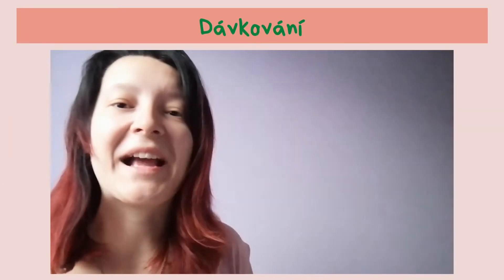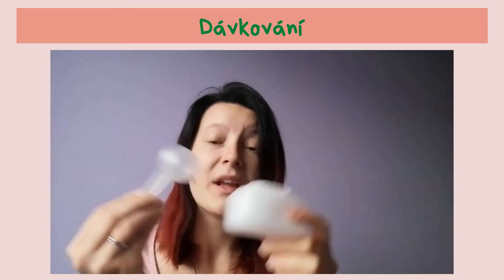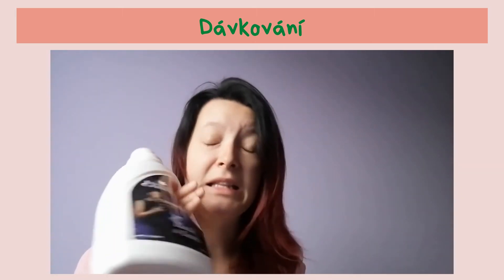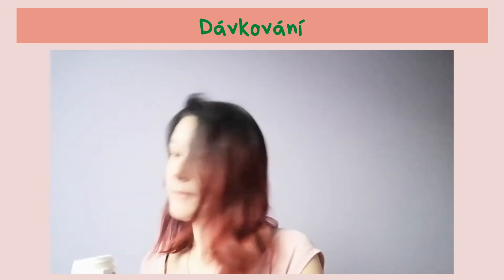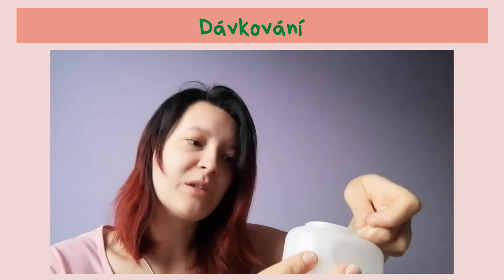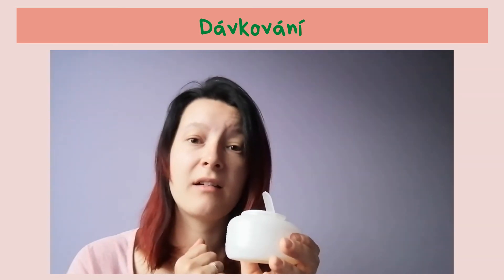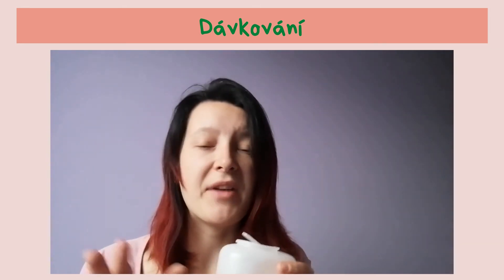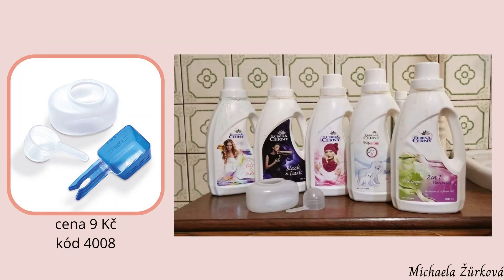SERIÁL O EURONĚ - 4. DÍL prací gely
Nevíš jaké má Eurona prací gely? Jaké je dávkování? Tohle video je přímo pro tebe :)
- Eurona prací prostředky neobsahují plnidla (sůl, voda, chemie, písek, sklo, husí brka,..),
proto je vhodná pro miminka, ekzematiky, astmatiky, lidi se suchou a citlivou pokožkou , lupenkou ..atd...

Trpíš ty, tvoje děti, či někdo blízký nějakým ekzémem, suchou pokožkou, či jiným kožním problémem?

Eurona je přímo pro tebe! Vyzkoušej ji nebudeš litovat :)

Zadej při své první objednávce EURONA ID 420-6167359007 a získej tak mé poradenství a spoustu dalších výhod :) (pokud ho nezadáš, bude ti přidělen poradce jiný)
Už při prvním nákupu nakoupíš minimálně bez -20% marže 😍

Kontaktuj mě před svou první objednávkou a nechej si poradit, ať ti neuniknou žádné výhody, dárky a informace🙂

Pokud ještě nejsi u mě ve skupince, přidej se k nám :) Najdeš tam spoustu informací, novinek, fotek , soutěže a mnoho dalšího :)

FB skupina: úklid bez stresu a za pár kaček

Těším se na tebe

Míša Žůrková, Nezávislá poradkyně společnosti Eurona by Cerny